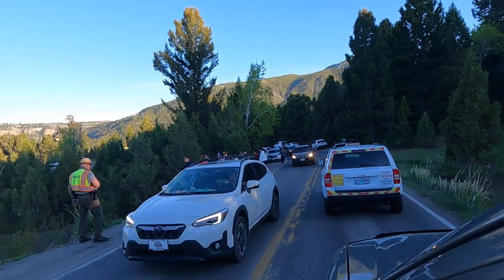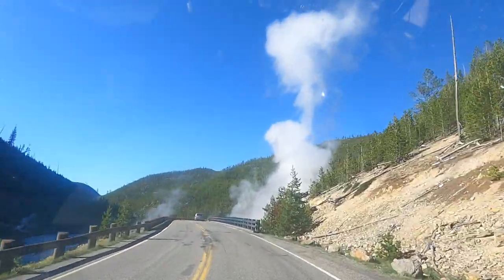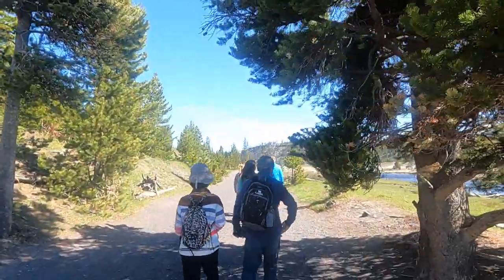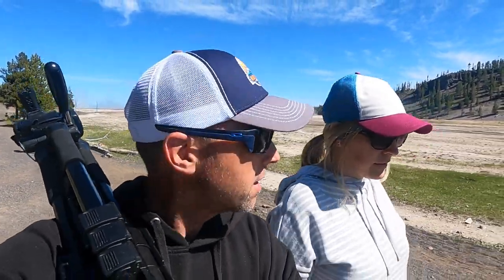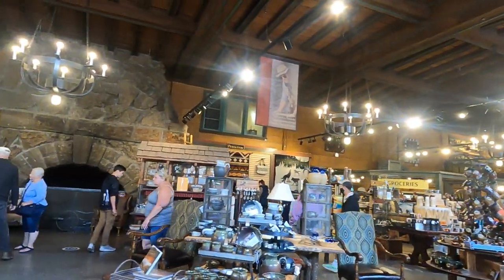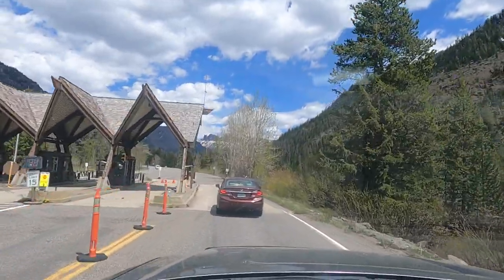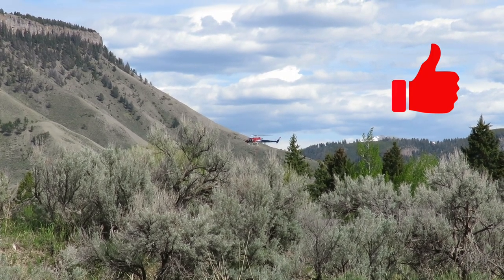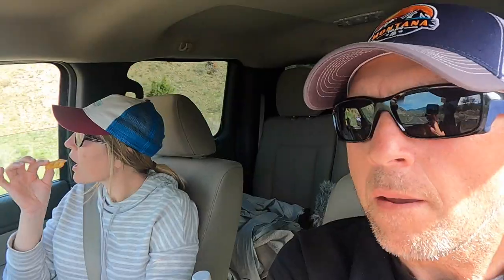MADHUNTS New Life Adventures EP. 7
In this episode we watch the annual Hell's A-Roarin' Horse Drive through Gardiner and then head to Firehole Canyon, Yellowstone Lake, and a few other places as well. Come along and see what this beautiful part of the country has to offer! Thank you also for your support.

My Gear:

Bow: Bear Archery Divergent EKO Compound Bow, 55-70 lb, 30” axle-to-axle, 4.1 lb, Trophy Ridge® React H4 sight, 5 spot quiver, Quality Archery Designs Ultra-Rest LD Drop-Away Arrow Rests, Trophy Ridge Hitman Bow Stabilizer - 12", TruPeep, D loop
Arrows: Day Six carbon fiber 250 spine, 29”, Centric Stainless Outsert 150 gr, Nockturnal Lighted G Nocks, Bohning Blazer Quickfletch 2” vane
Release: Tru-Fire wrist release
Muzzleloader: Thompson/Center Impact .50 Caliber Muzzleloader
Muzzleoader Scope: Nikon Buckmasters II 3-9x40 BDC:
Shotgun: H&R Pump 12GA 22 CTTKY Camo, GOBBLE•STOPPER™ XTREME Choke Tube Combo
Optics: Vortex Crossfire HD Binoculars - 8x42mm, GlassPak™ binocular harness
Targets: Field Logic Block 6-Sided Arrow Archery Target with Polyfusion Technology
Tree Saddle: Cruzr XC , 11mm Maxim Dynamic Rope Tether, 8mm Lineman's Rope, Black Diamond LiteForge Screwgate Carabiner (3): WildCountry Ropeman 2 Ascender (2)
Saddle Platform(s): Treehopper Tree Suit , Wild Edge Stepp Ladder single step (3)
Climbing Sticks: Hawk Helium 30” Climbing Sticks 3 Pack
Camera: Canon PowerShot SX60 HS, 65x Optical Zoom (21-1365mm) Wide-Angle Lens with optical Image Stabilizer
Action Camera(s): GoPro Hero 9 Black: & Akaso Brave 4
Pack: Eberlestock X2 Day Pack
Camo Clothing: Rocky Prohunter Camo Insulated Packable Jacket: Rocky Prohunter Camo Burr-Resistant Pants, Rocky Prohunter Camo Fleece Zip Shirt, Rocky 100G Insulated Waterproof Outdoor Gloves, Rocky Prohunter Reversible Fleece Beanie, Realtree camo pants, shirt, gloves
Foot Warmers: Baffin Booties
Hand Warmers: Littlehotties Hand Warmers